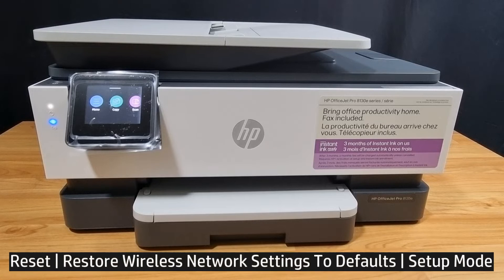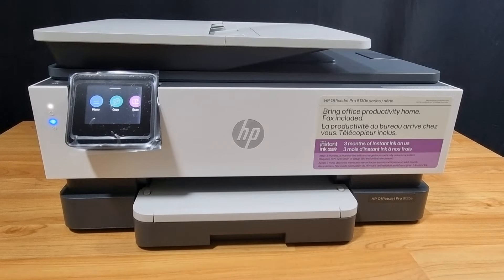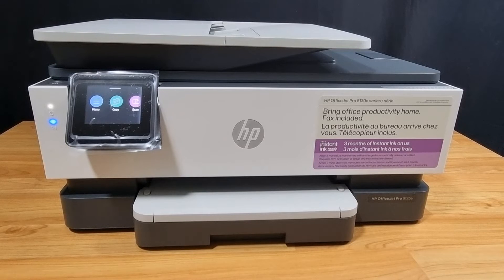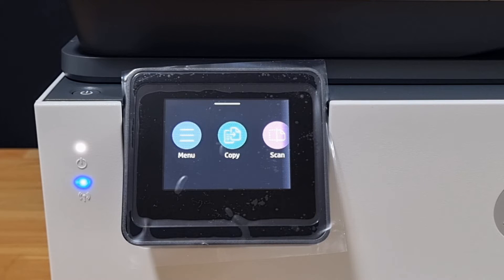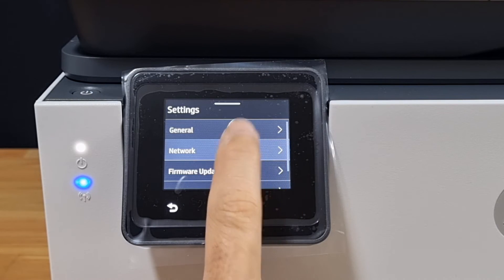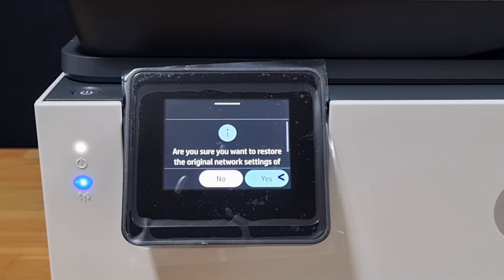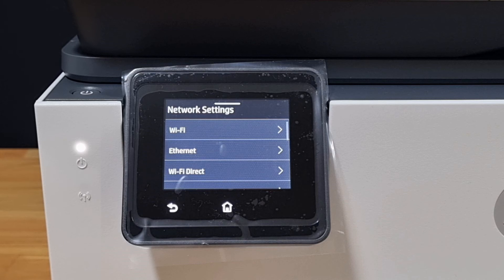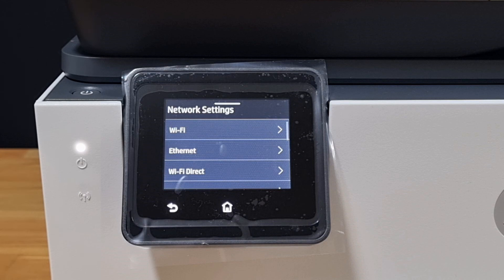HP OfficeJet Pro 8125e 8135e 9125e 9135e Printer Reset Restore wireless network settings to defaults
This tutorial shows how to Reset | Restore the Wireless network settings to Defaults | Setup Mode on the HP OfficeJet Pro 8135e Printer.

However, it is also applicable to the HP OfficeJet Pro 8120 | 9120 | 9130 Printer Series.